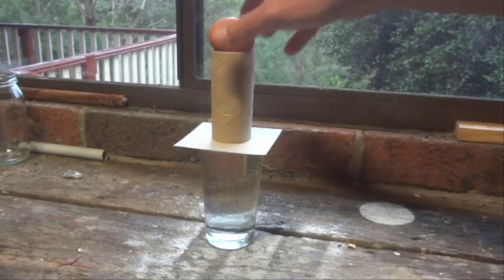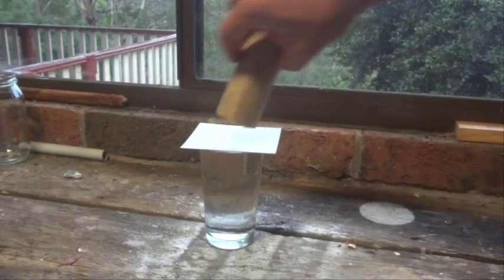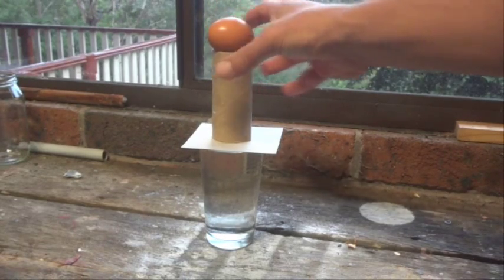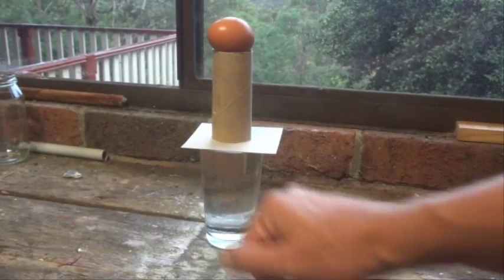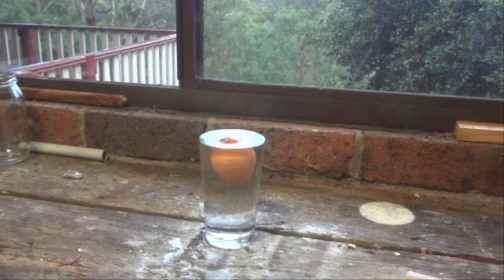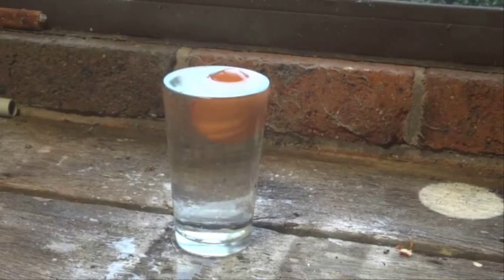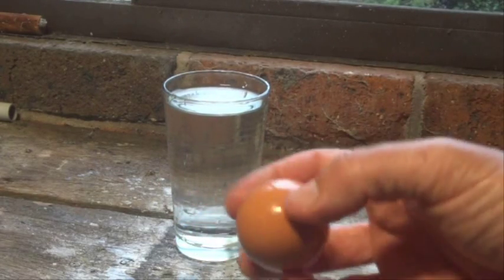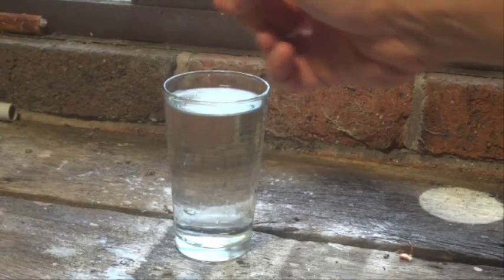Egg Drop Trick - Simple Science Experiment - Uses Everyday Items - Easy to Do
All you need is a raw egg, a toilet roll, a piece of cardboard, and a glass of water.  Set up everything and remember to place the toilet roll directly over the middle of the glass of water.  This will help the egg fall directly into the glass without hitting the sides.

This experiment shows the inertia of the egg, while it sits on top of the toilet roll.  Then when the cardboard is pulled away, it demonstrates the effect of gravity on the egg, which then falls straight down.